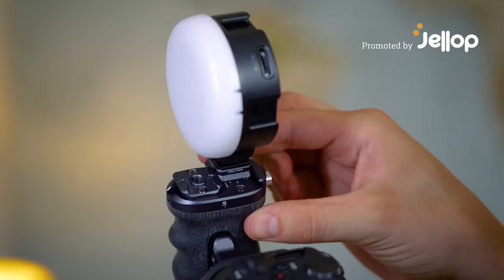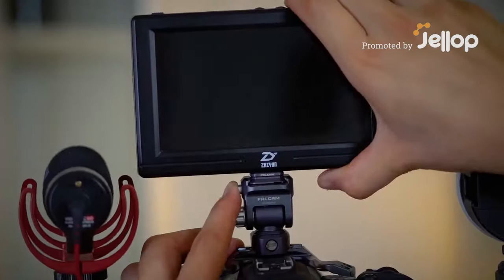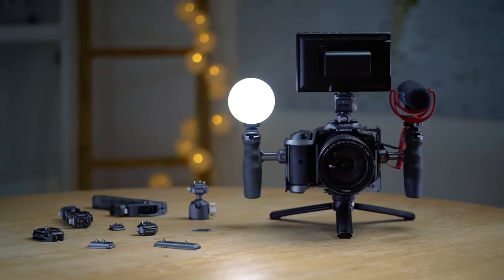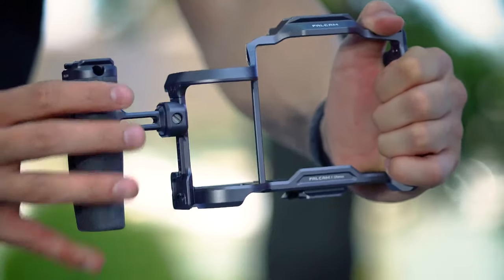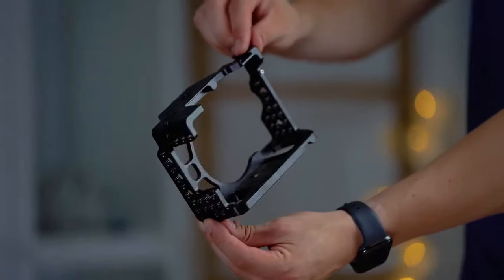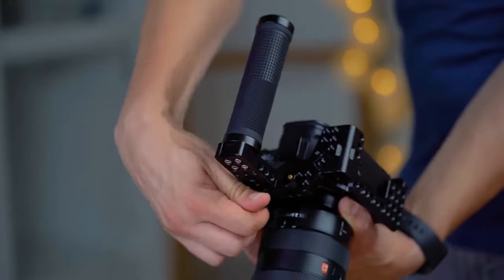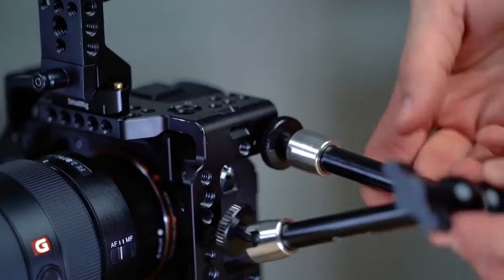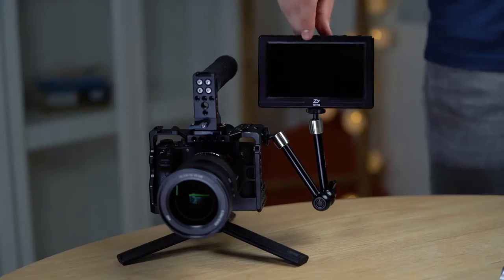Now on Kickstarter: Ulanzi Falcam F22 Quick Release System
Ulanzi Falcam F22 Quick Release System
A Must-Have Camera Accessory Kit for Filmmakers & Photographers, Save on Unnecessary Components.